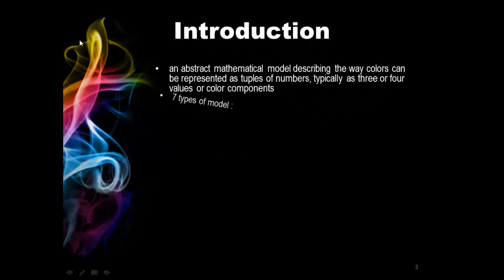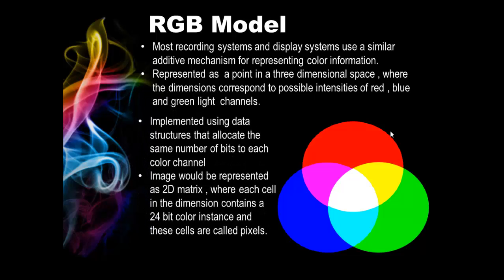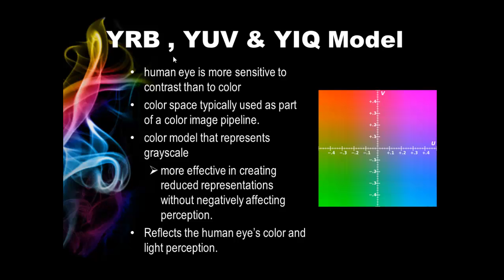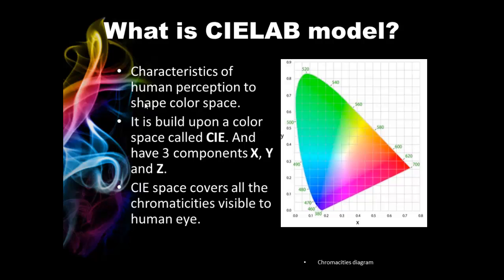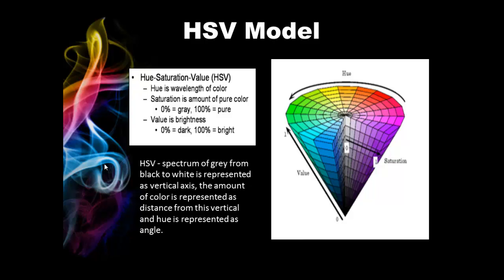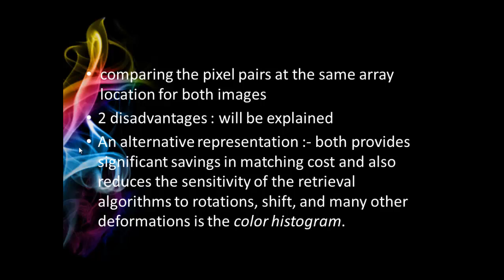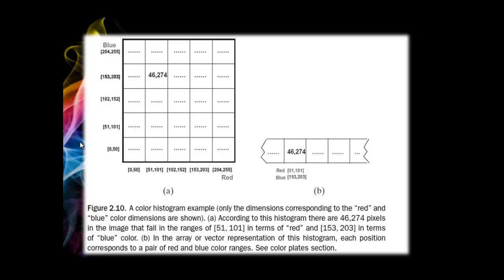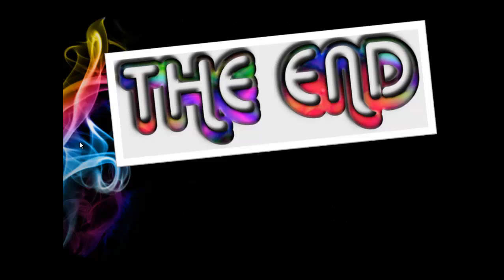Color model - Assignment Group 1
Multimedia data modeling Group 1 assignment
Group Member
-Yogendra
-Zureen
-Firdaus
-Chong Shin Yee